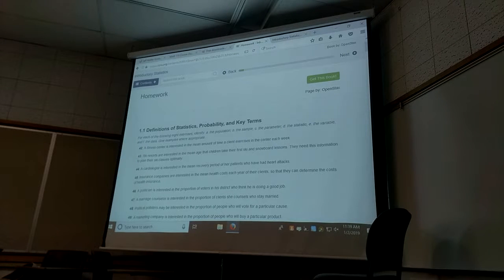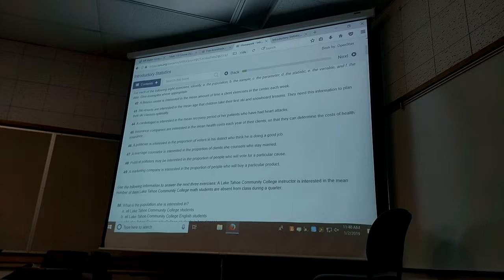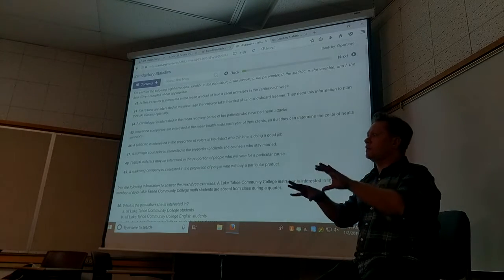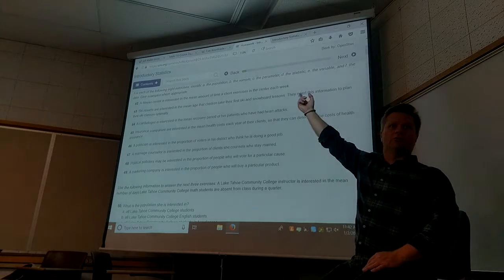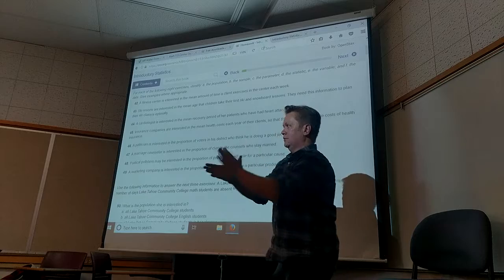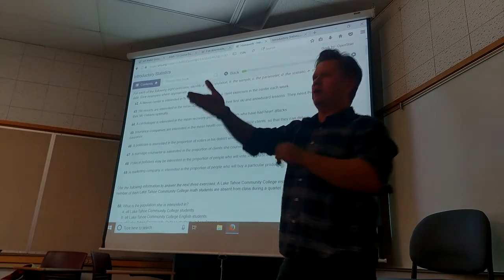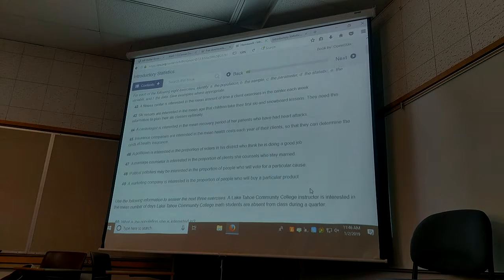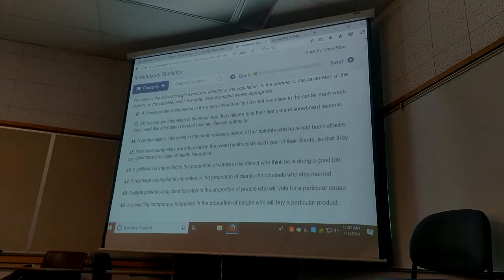Math 160, Jan 2 Lecture, part 4